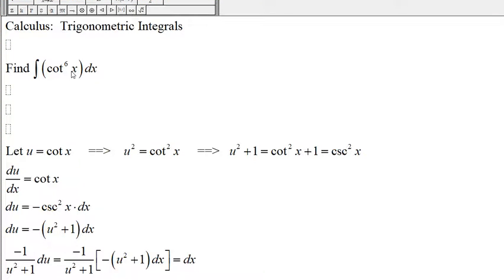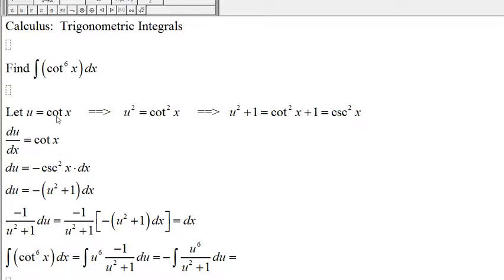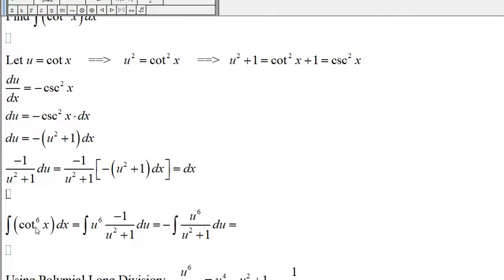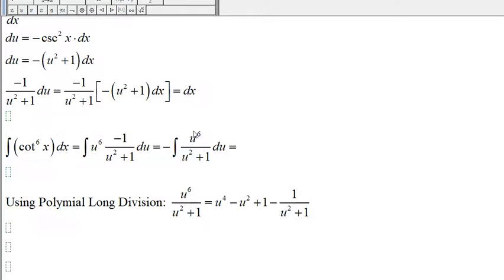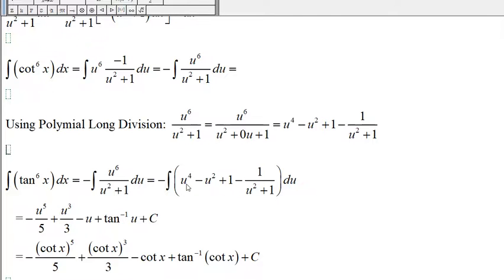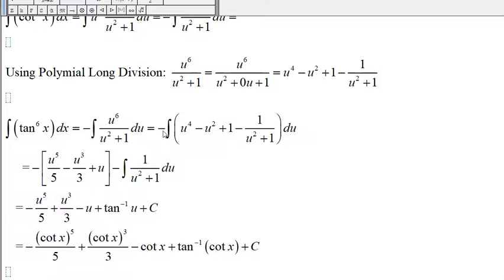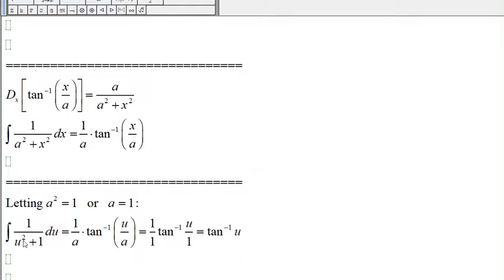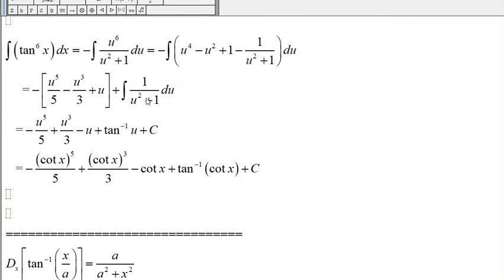Calculus (Video 229I): Integration of Trigonometric Functions